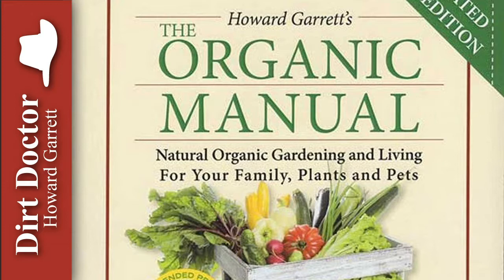Organic Sprayer Recommendations